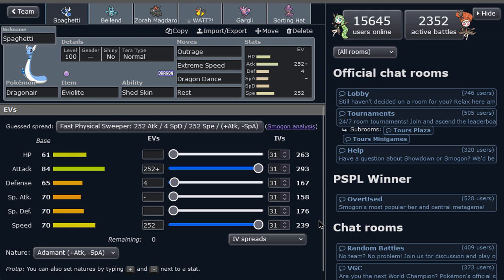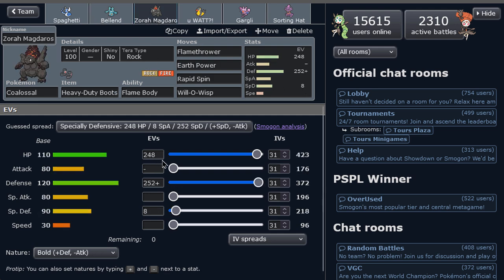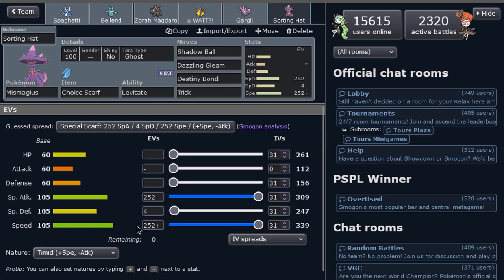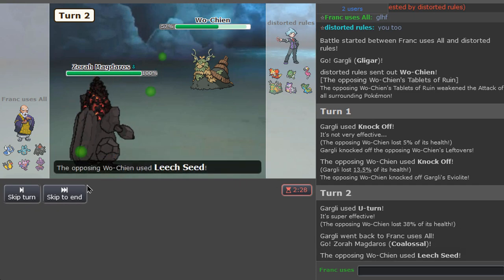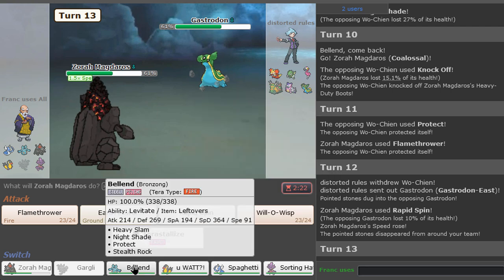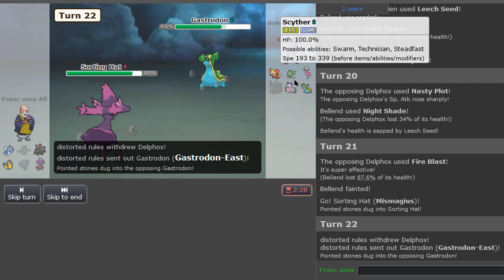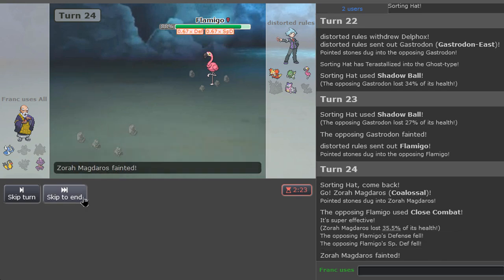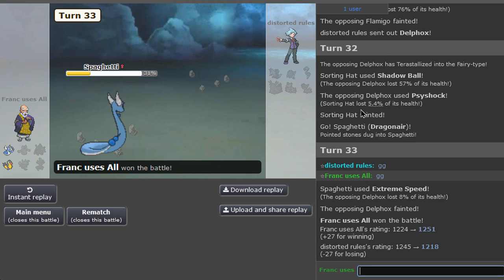Dragonair - Gotta Use Them All - Pokemon PU Showdown LIVE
Dragon Dance Rest Dragonair.

CHAPTERS:

0:00 - TEAM INTRO
3:23 - BATTLE

POKEMON USED:

"Dragonair"
"Bronzong"
"Coalossal"
"Kilowattrel"
"Gligar"
"Mismagius"

BG Music 1: Pokemon Sword & Shield OST - Cooking Curry
BG Music 2: Pokemon OR/AS OST - Route 113